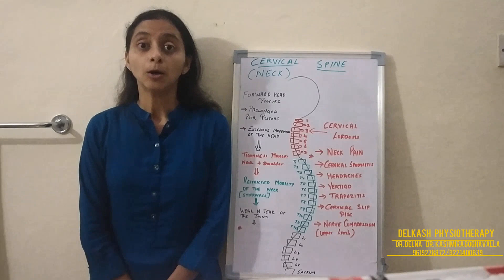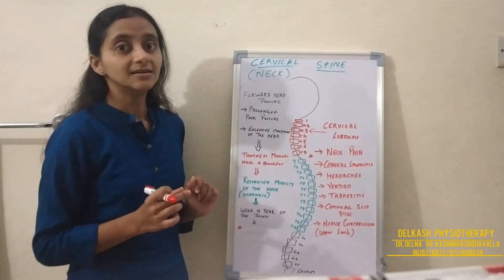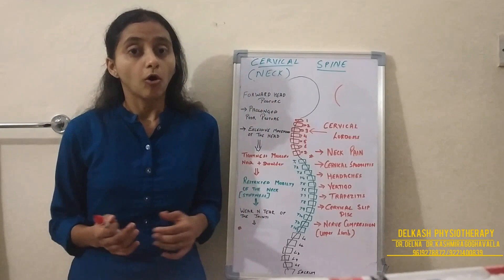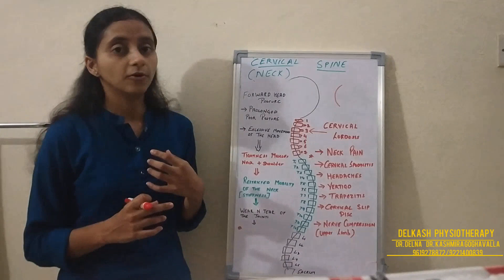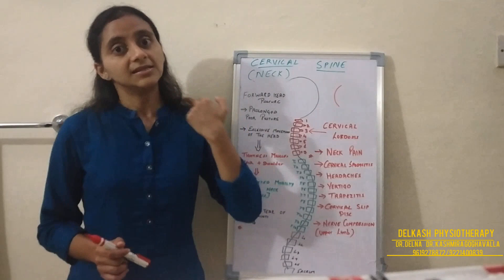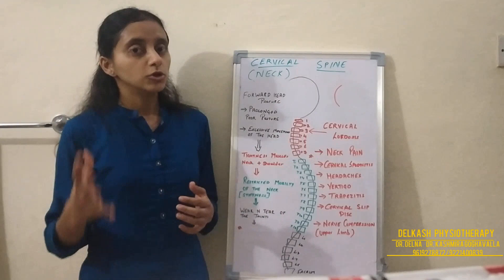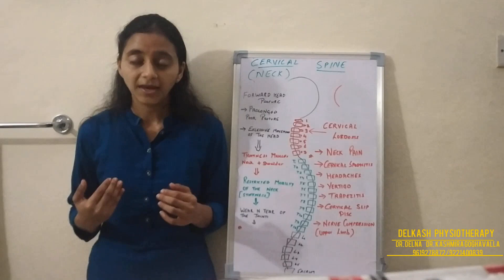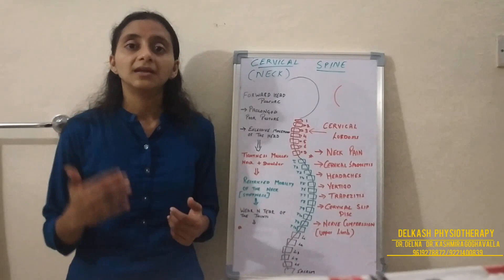Why do you have a Neck Pain by, Dr. Delna and Dr. Kashmira Goghavalla Physiotherapist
Cervical spine and Problems associated with Cervical Spine including Cervical Spondylitis, Cervicogenic Headache, Vertigo, Trapezitis